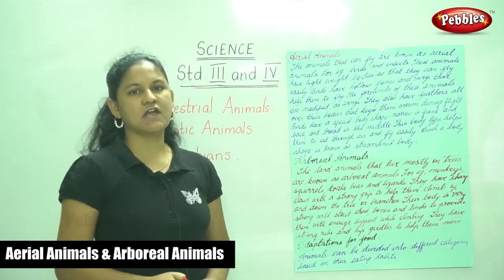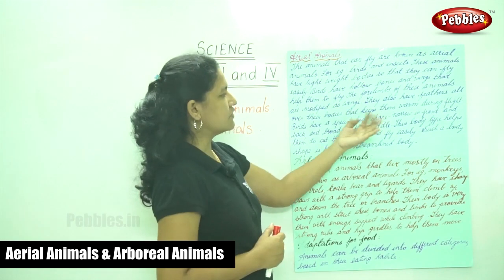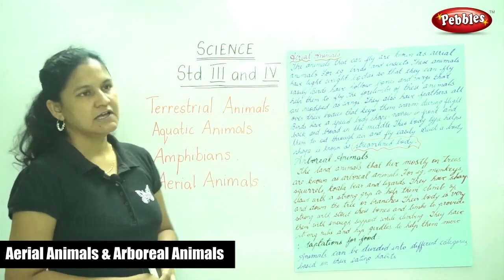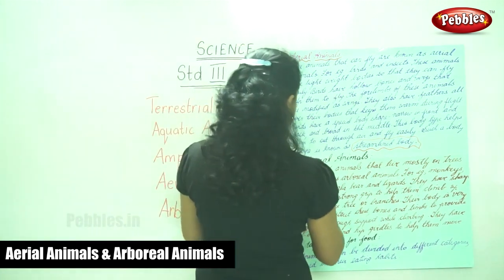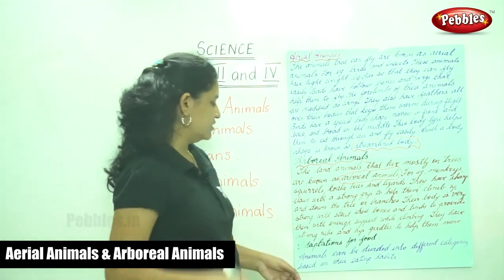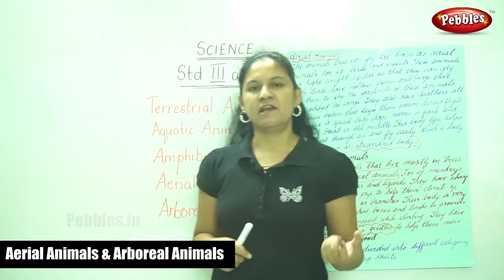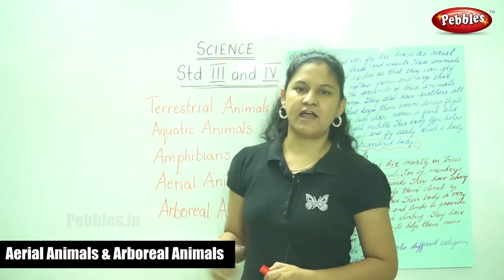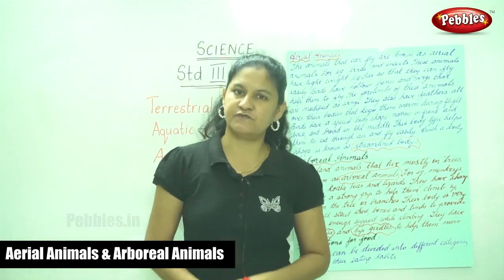3rd & 4th EVS Science | CBSE Science Syllabus | Aerial Animals & Arboreal Animals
3rd & 4th EVS Science | CBSE Science Syllabus | Aerial Animals & Arboreal Animals